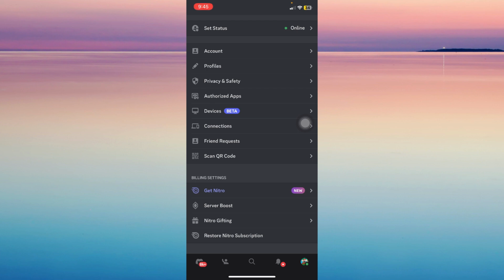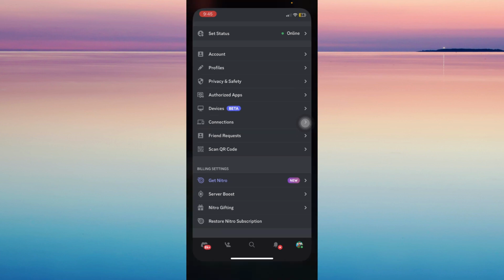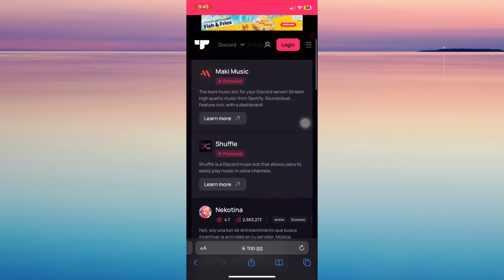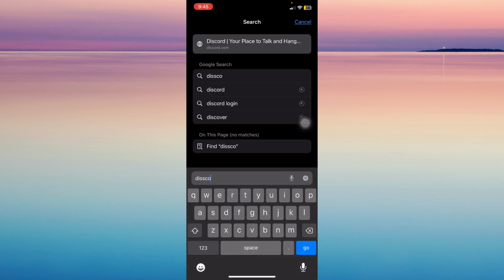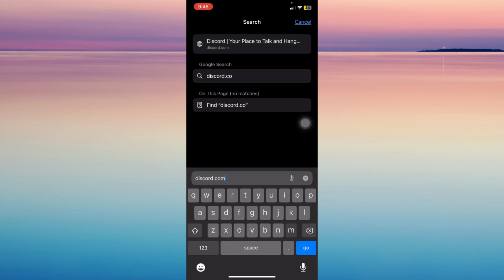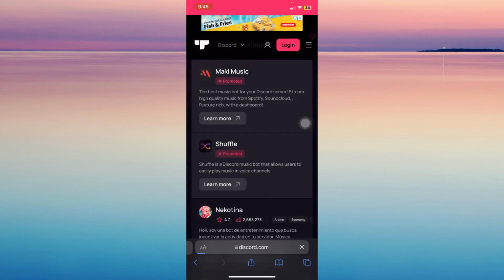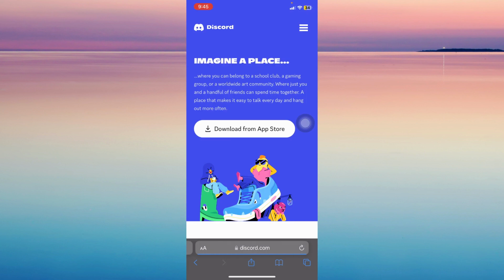How To Access Age Restricted Servers In Discord On Android & Ios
Watch this video to understand quickly how to access age restricted servers in discord. Easy tutorial.